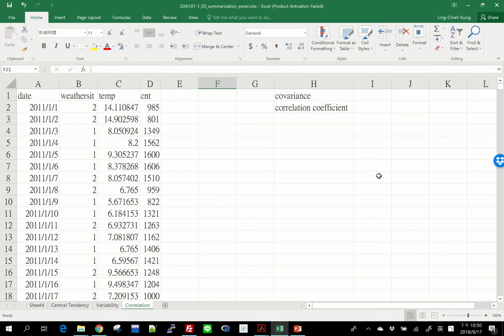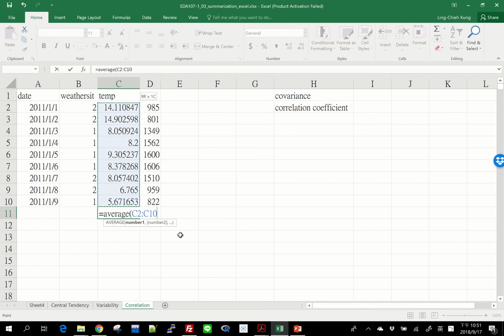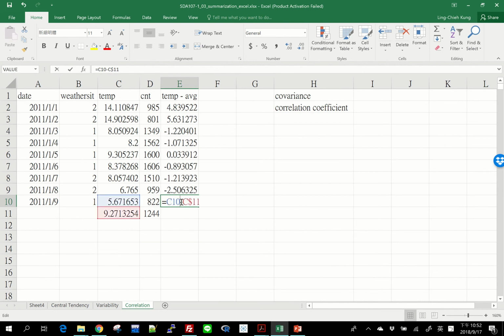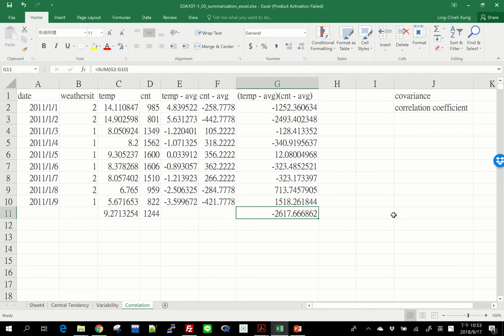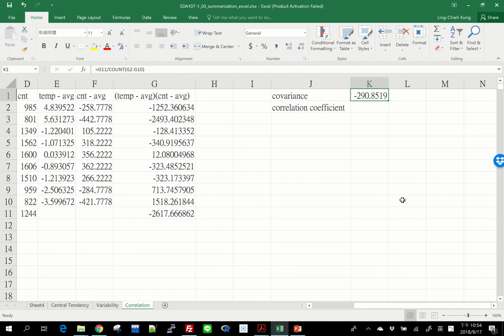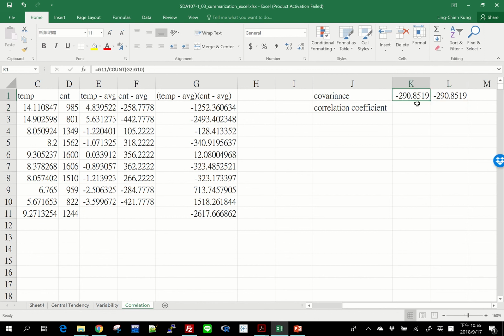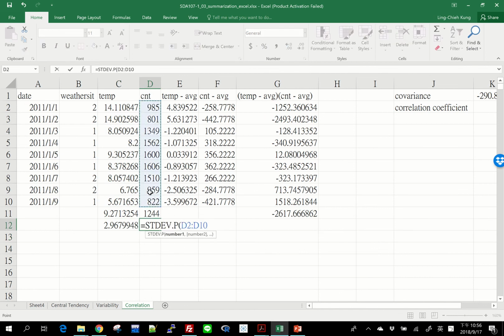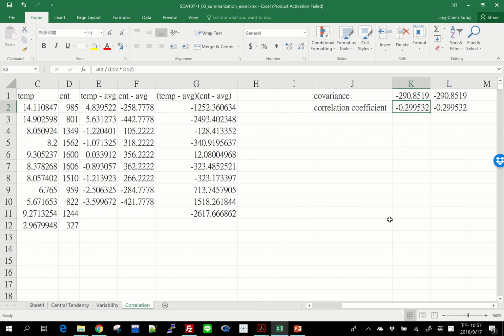[Statistics] Lecture 3: Descriptive Statistics (2) #7 Using Excel for correlation